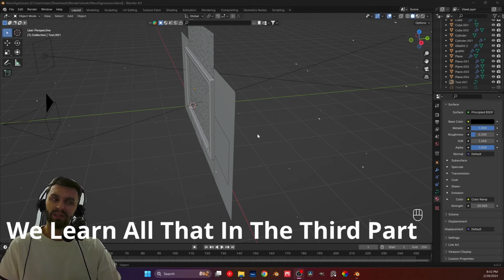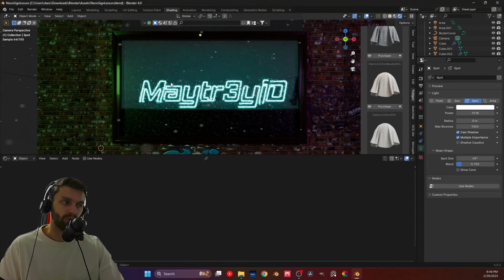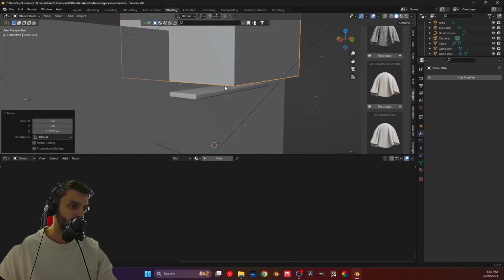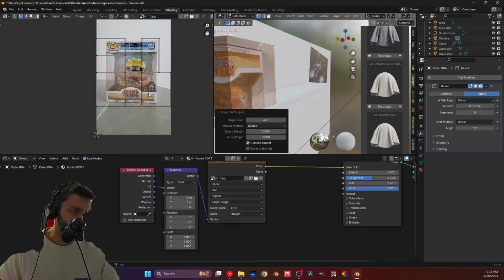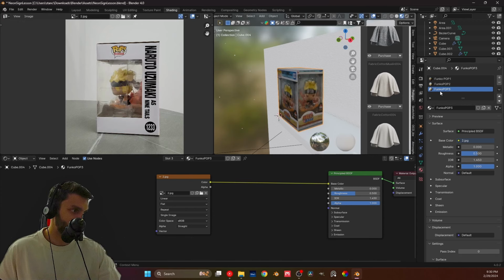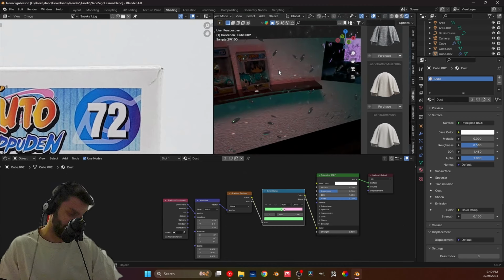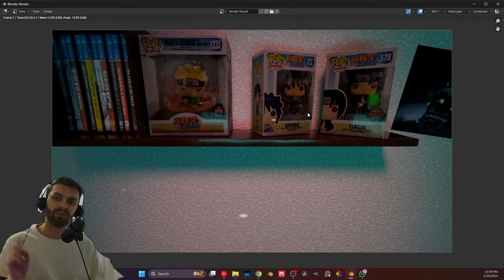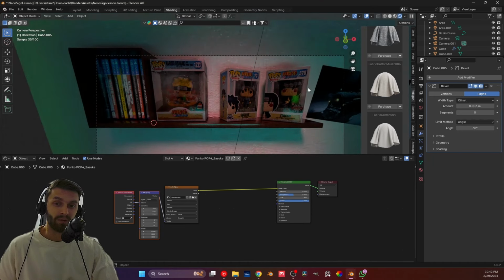The Best Texturing Method In Blender ?! (Neon Sign Pt2)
Hello guys, today is a good day to step back a little bit from all those complex methods and functions in Blender and remember the classics. such as the amazing image texture which can be more than enough for some parts, which is what I tried to prove in this video.

Chapters:
00:00-01:30 Intro
01:30-06:10 Creating a wall material
06:10-09:00 Use the spotlight for more effect
09:00-15:15 Creating basic geometry objects
15:15-31:40 Creating Funko PoPs using just image textures
34:00-34:30 How to use multiple cameras in a scene
34:30-44:45 Pros & Cons To using this method
44:45-47:32 Outro